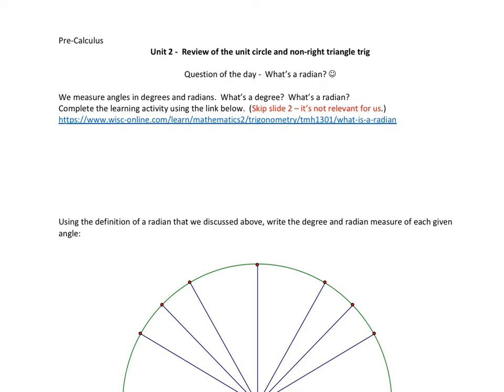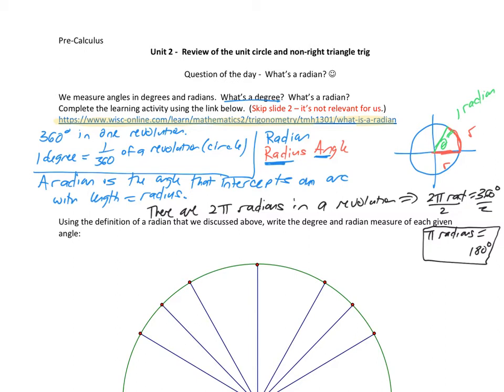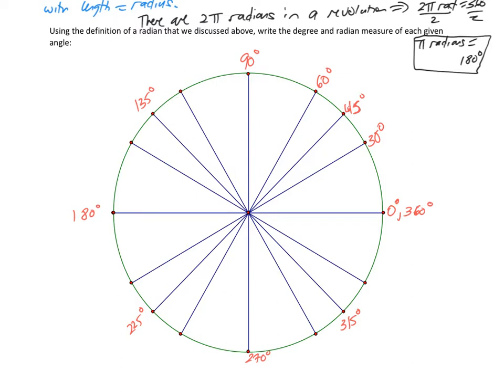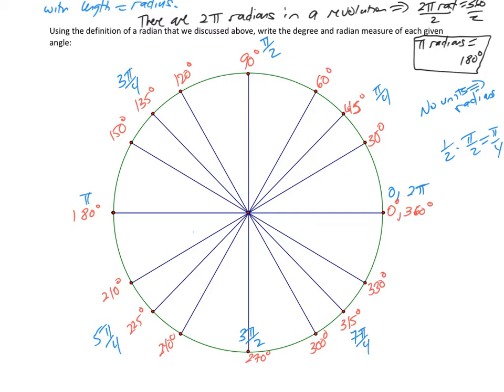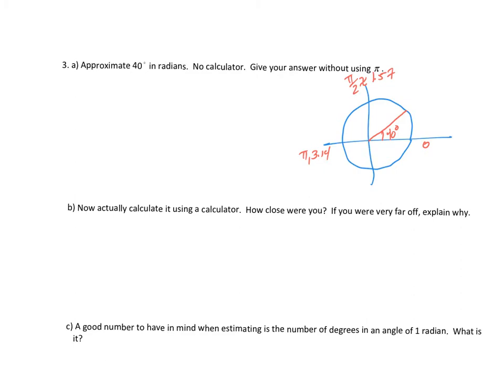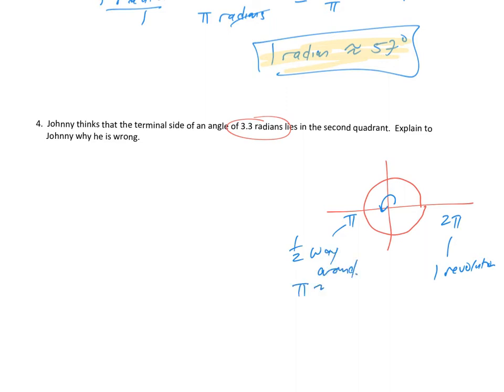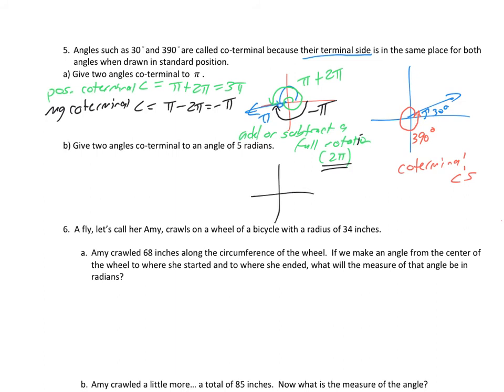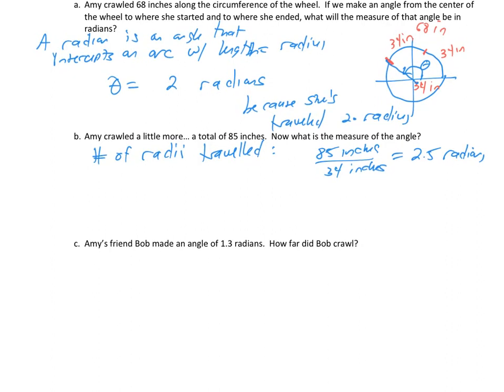Unit 2 Day 1 - What is a Radian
Define a radian.  Develop unit circle angles in radians and convert between degrees and radians.